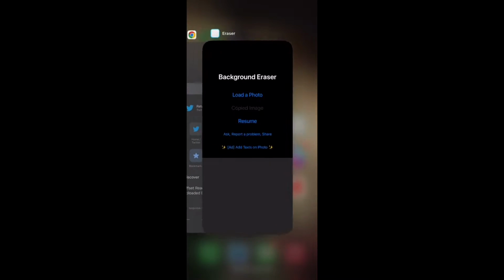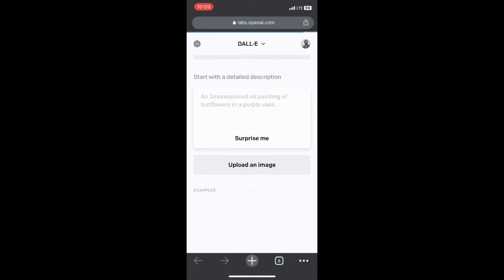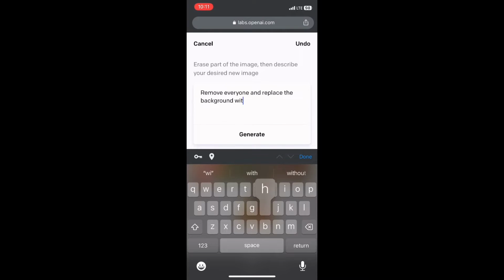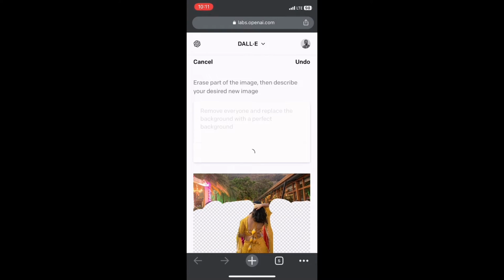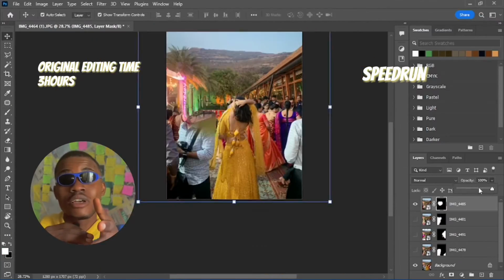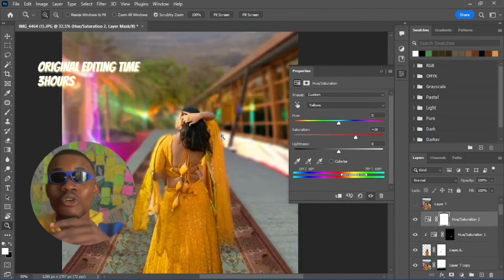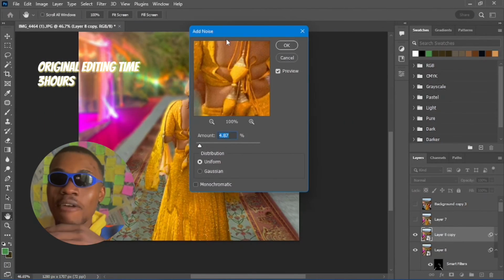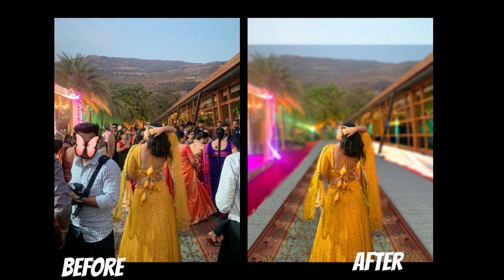HOW TO REMOVE PEOPLE. FRIENDS, OR FAMILY FROM GROUP PHOTO